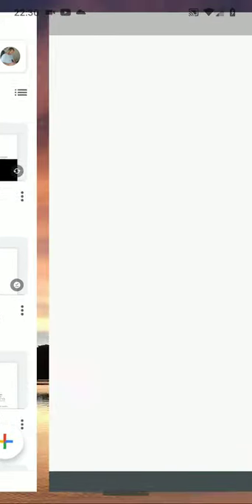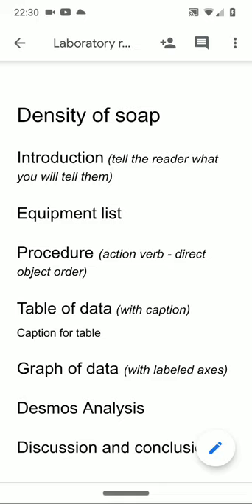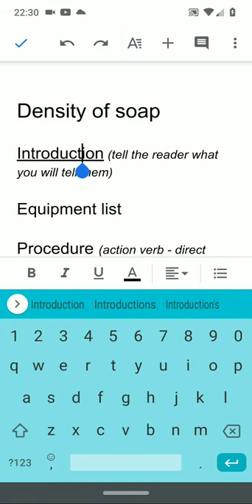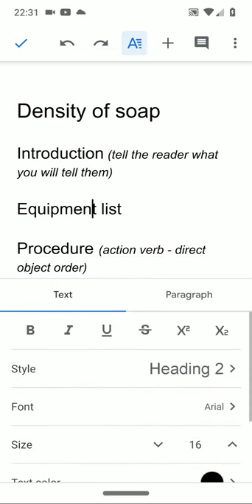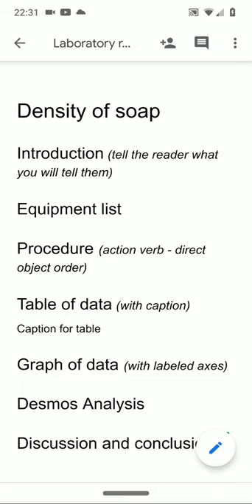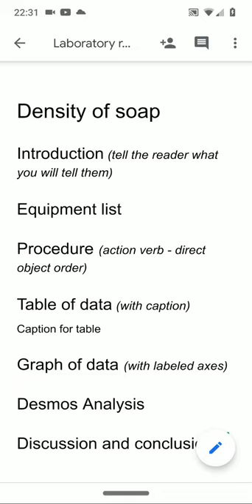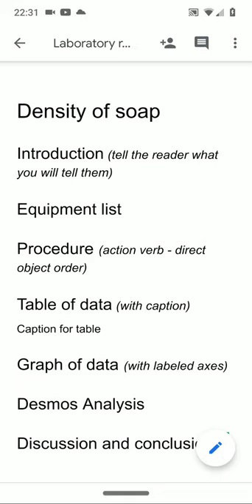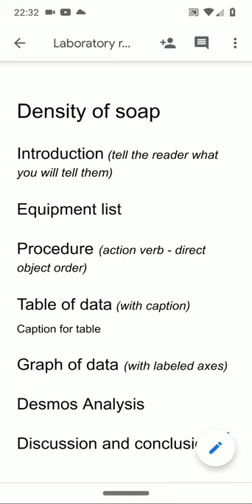Physci 008 Laboratory report structure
A video covering the structure of laboratory reports in the SC 130 Physical Science course taught by the author